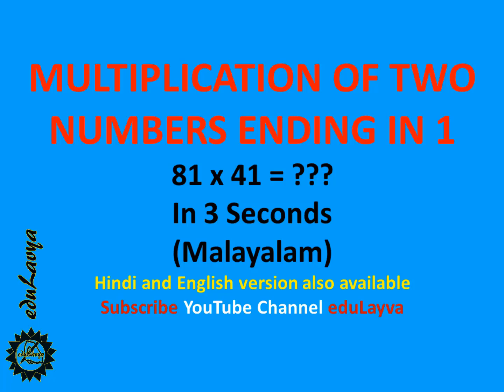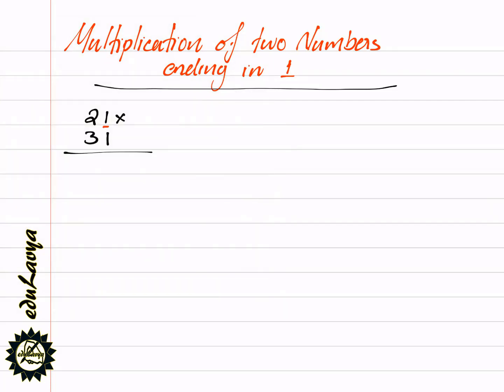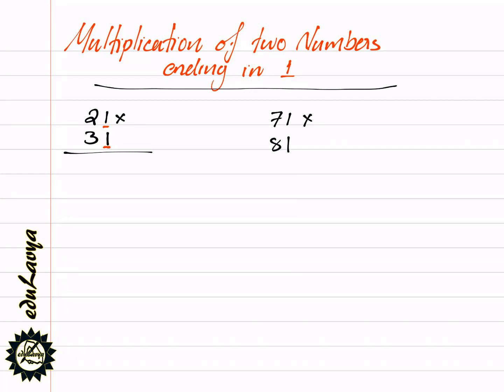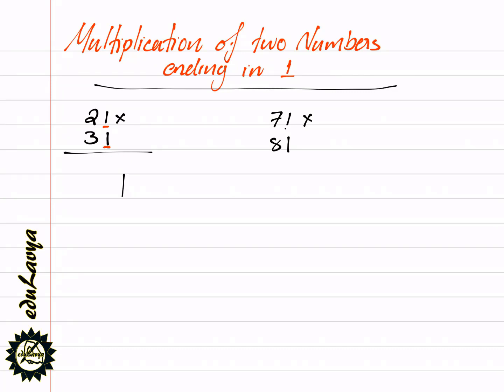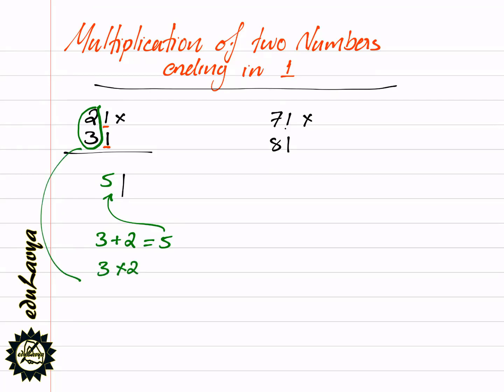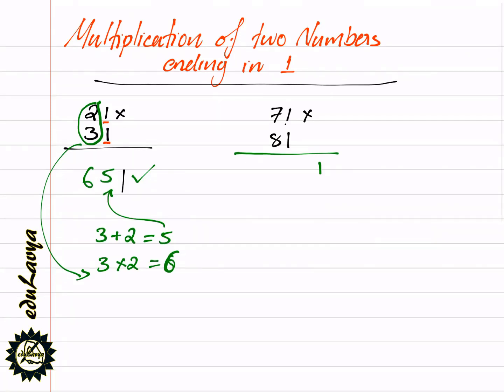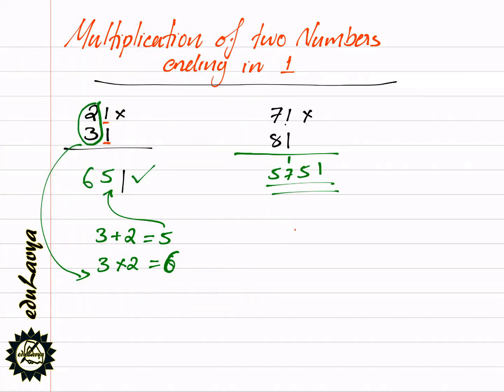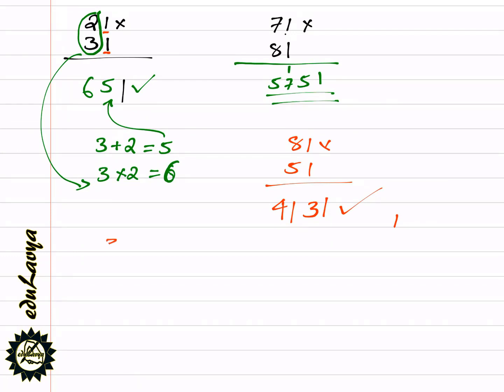Maths 012 || Multiplication of two numbers ending in 1|| in Malayalam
Multiplication of two numbers ending in 1 without using pen and pencil by edulavya (Malayalam). Hindi and English version is also available. Edulavya is a free competition coaching YouTube channel.

vedic mathematics tricks,
vedic mathematics made easy,
vedic mathematics books,
vedic mathematics multiplication,
Learn vedic maths,
edulavya,
Competitive mathematics,
ekalavya,
Vedic mathematics,
Vedic maths,
Vedic mathematics in Malayalam,
Vedic maths in Malayalam,
multiplying numbers ending in 1,
multiplication tricks for 2 digit numbers,
multiplication of 2 numbers,
easy multiplication tricks for large numbers,
vedic maths 2 digit multiplication,
how to multiply 2 digit numbers,
multiplication of numbers,
multiplication shortcuts for large numbers,